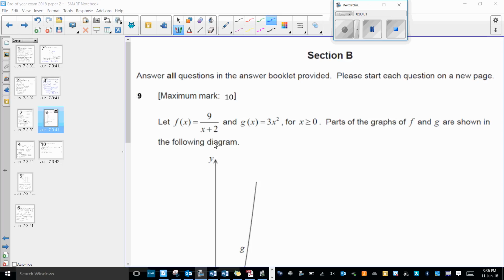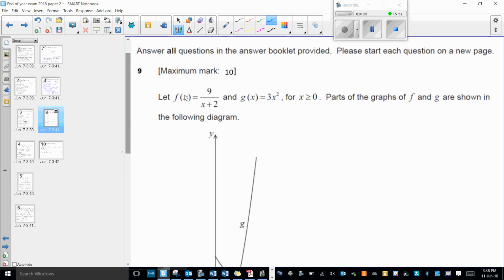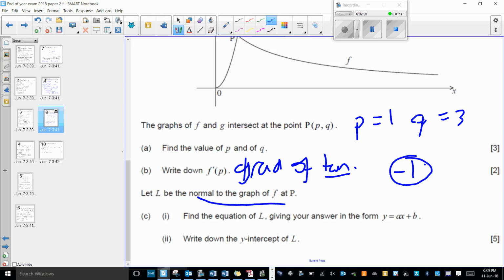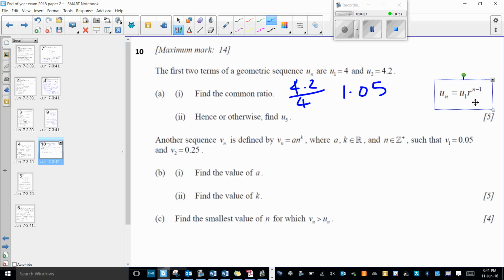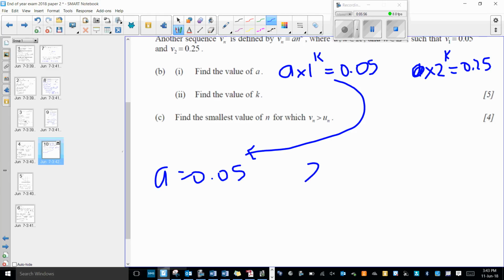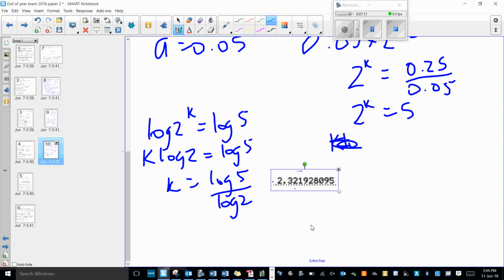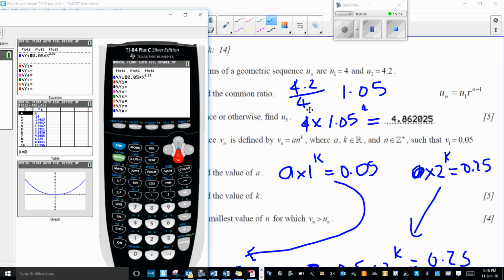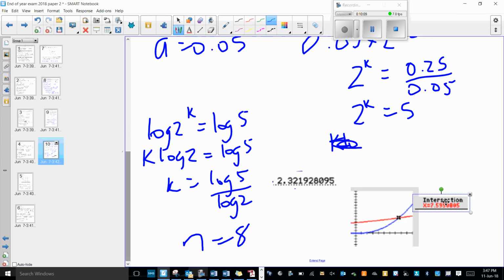end of year exam paper 2 part 5 2018